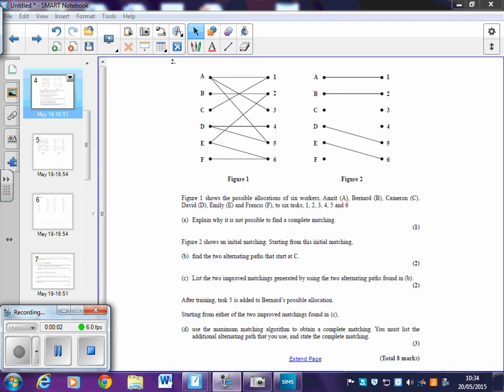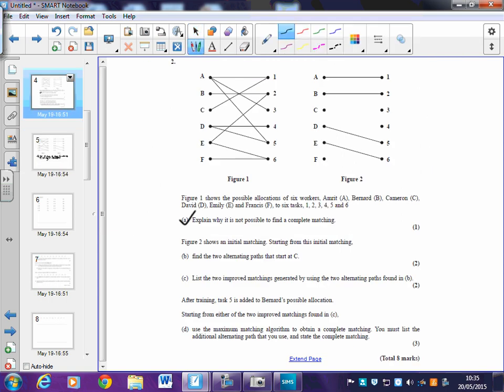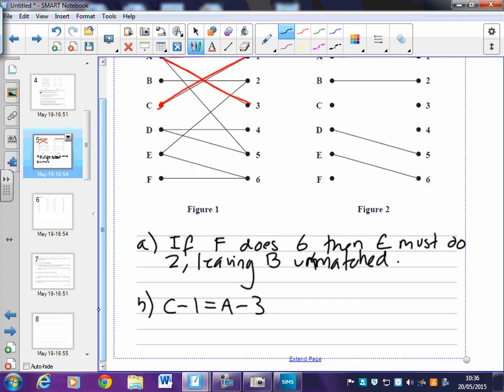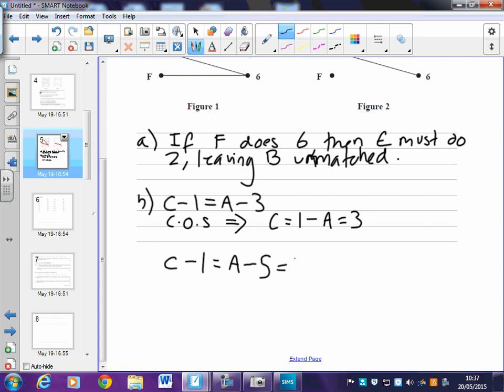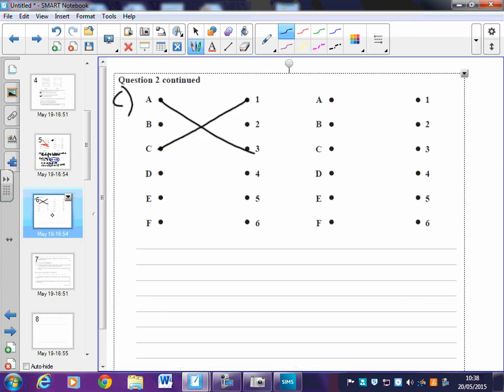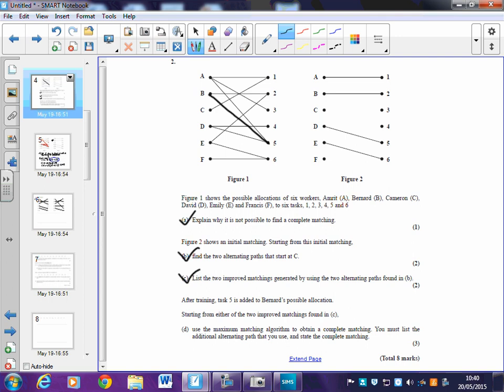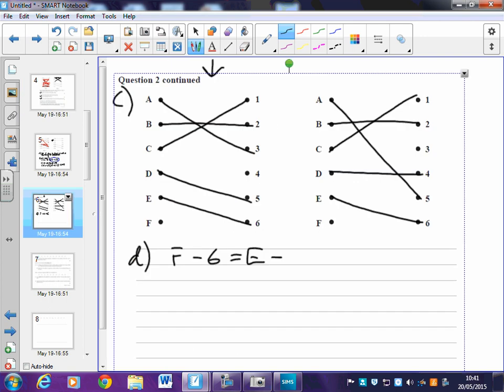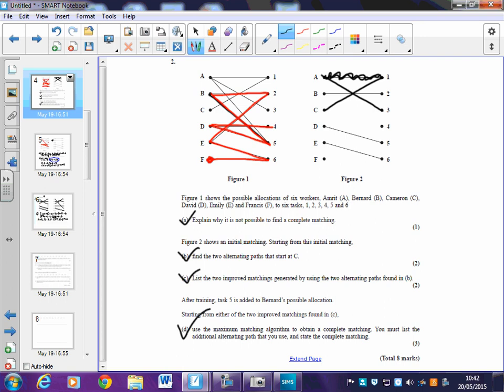D1 Edexcel Jan 2015 International Q2